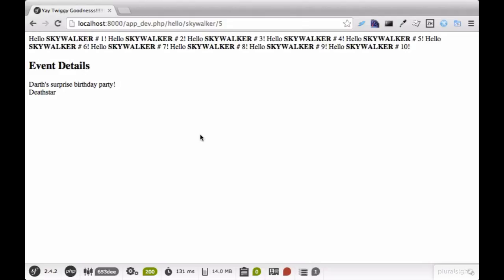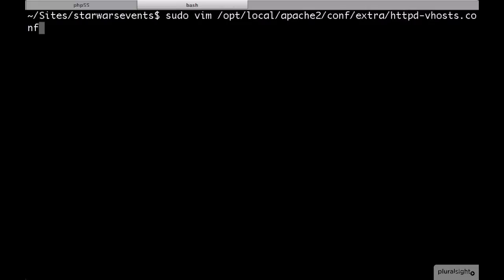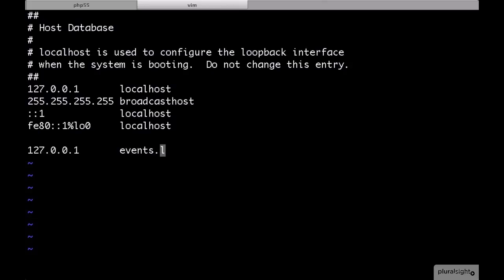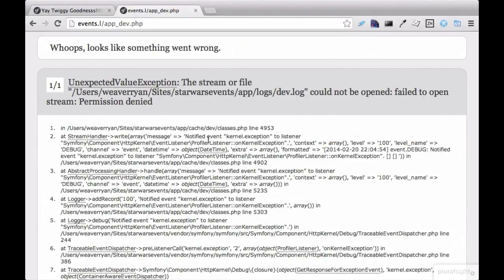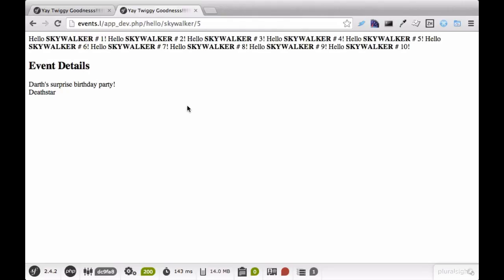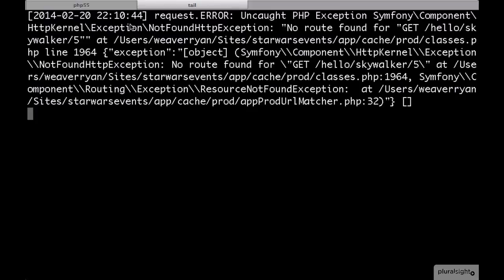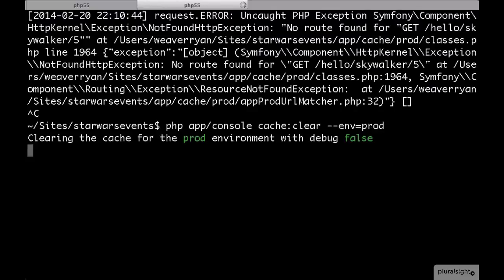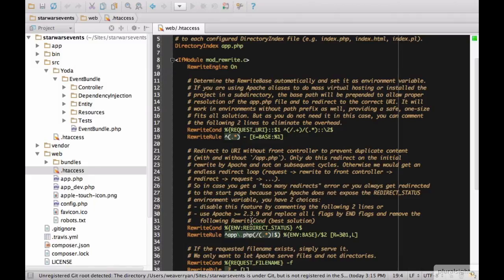9 Virtual Host Setup Extravaganza